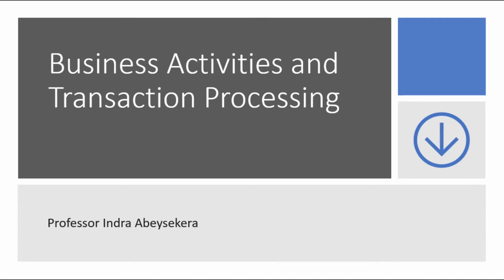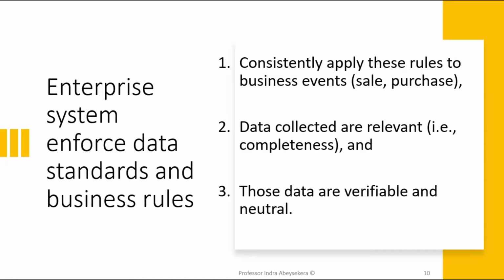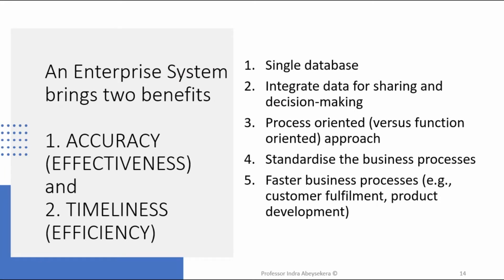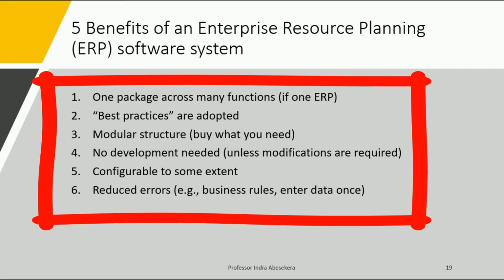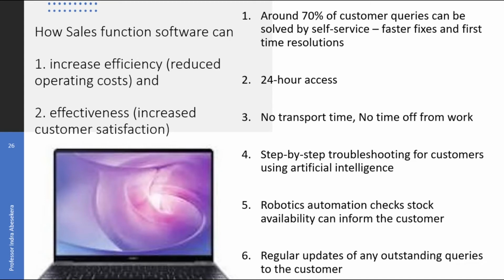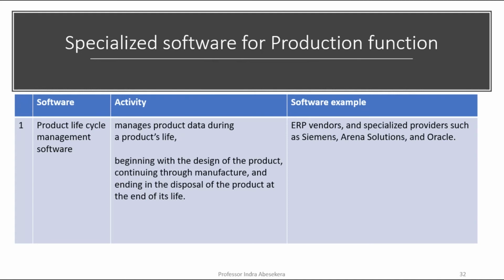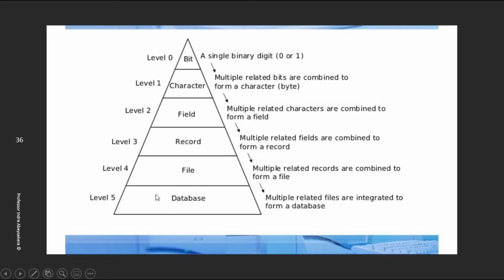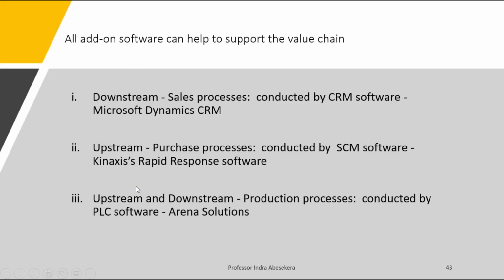Rules to accept data relating to business activities and transaction processing 02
The video explains enterprise rules to accept data, data rules followed enterprise resource planning system, and add-on software to create more value to the enterprise.